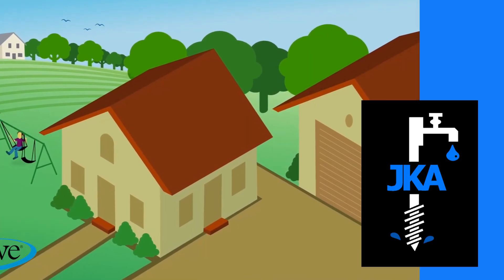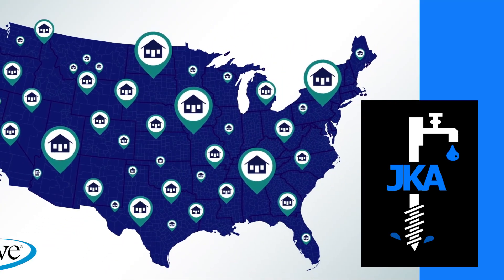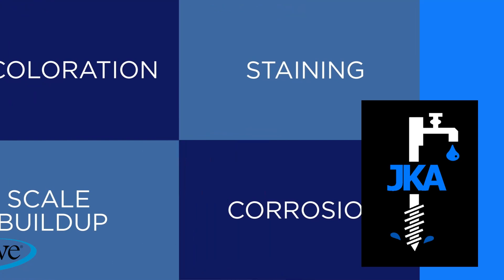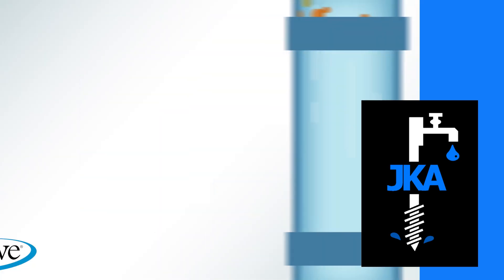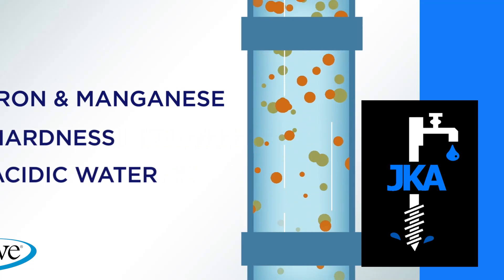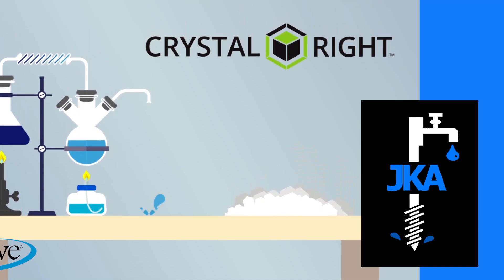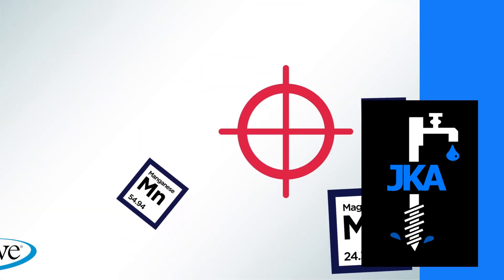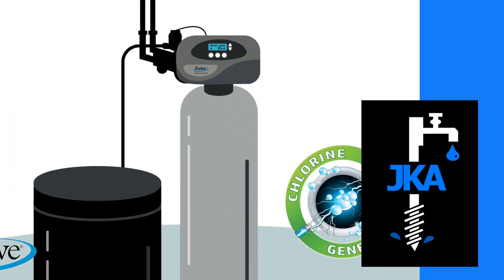Common Home Well Water Problems (Discoloration, Staining, Scale Buildup, and Corroded Pipes) - JKA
Well Inspections are completed most often during the sale of a home. Usually, the potential owner has never owned a water well, and the home they’re looking at has a well. Additionally, many mortgage companies now require a flow test & bacteria test on any domestic well.

Our well inspections included up to 1-1/2 hour of flow testing on the well, surface level inspection of the water system components, a fourteen page report on the components in the well, set backs, etc, and optionally arsenic, nitrates testing, and bacteria (e. coli, fecal coliform, and coliform) testing. We like to spend time with the real estate agents and the clients to inform them about wells, how to take care of them, how the system works, and any potential weak points.

More extensive water testing can be completed by sending in what’s known as an IOC – In Organic Compound – sample. IOC’s can cover such compounds as Arsenic, Aluminum, Lead, Mercury, etc. A Complete IOC sample covers a total of 31 compounds, but we can narrow it down to just the few that are of concern.

Well inspections to obtain a new drill log/report, due to a lost or missing report are more expensive and require a licensed driller do the surface seal inspection, which requires more lead time. Usually we recommend that the owner break away any concrete pads around the well, and remove the roof of the well house and anything else that can impede our access to and around the well. If there are issues that make it so the well does not meet current codes, we will provide a quote to bring the system to code, if necessary.

Unlike municipal water sources, which are regulated by the U.S. Environmental Protection Agency, private wells are the responsibility of homeowners. That means the city and the state of Washington will not test private water sources for harmful bacteria or contaminants. It is recommended that well owners have their water tested at least once every year and also after significant flooding, or any changes in water quality (taste, odor, clarity), to ensure your water is safe for drinking.

The most common bacteria that Washington well owners need to be concerned with is total coliform bacteria, fecal coliform, and e-coli.  Coliform bacteria are relatively common, are often airborne, and live in the soil and on vegetation.  Fecal coliform and  E-coli are bacteria found only in or near animal feces, sewage systems, and inside the intestine of dead animals.  Most coliform bacteria do not cause illness, but can represent a breach in the water system.  However, fecal coliform & E-coli bacteria, can often cause disease. In addition to these forms of bacteria, water testing can reveal reducing and iron/sulfur bacteria, nitrates, pesticides, lead, PCB’s and many other contaminants – all which may be harmful if ingested.

Well Water Testing Professionals
Call JKA, your well water testing contractor in Washington, today to schedule a water sample collection for certified testing! A JKA technician can visit your site an walk you through the potential pollutants and contaminants based upon your specific site conditions, and then can sample for the appropriate items. The sample will then be delivere to a certified laboratory for analysis.

Bad Results?

So what if your private well tests positive for coliform?   The first order of business is to secure the well – make sure the well head is above grade and has a properly screened vent.   Seal any cracks and holes where animals and insects could infiltrate the well.   If after another day of usage and a follow up test the water is still dirty – contact JKA Well Drilling today, and we can talk to you about the potential for well rehabilitation or water treatment.